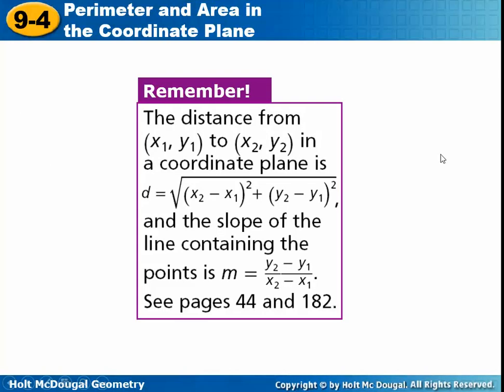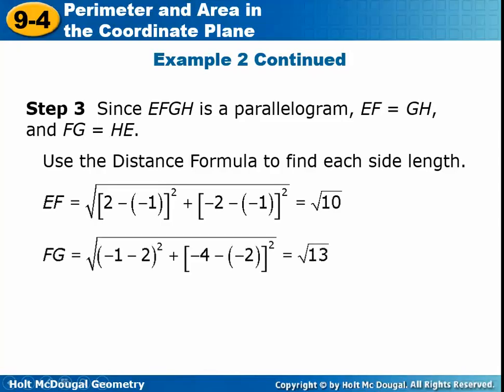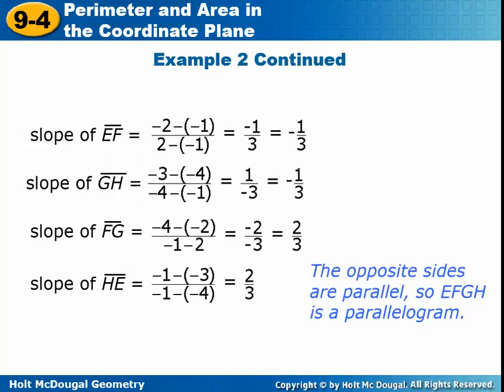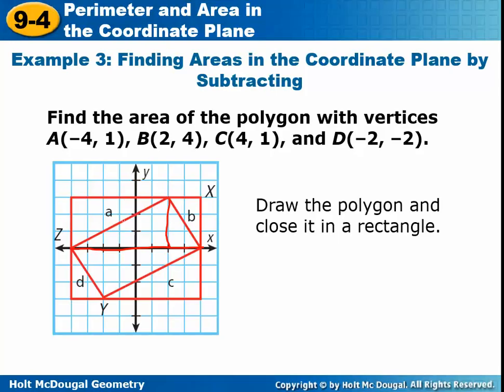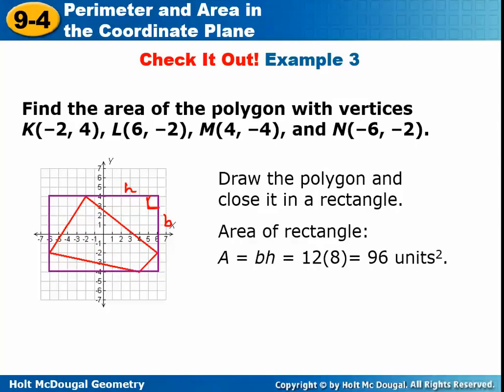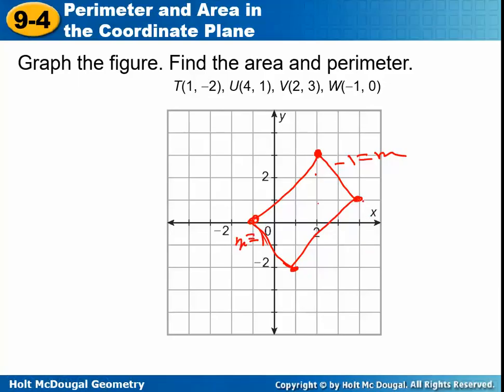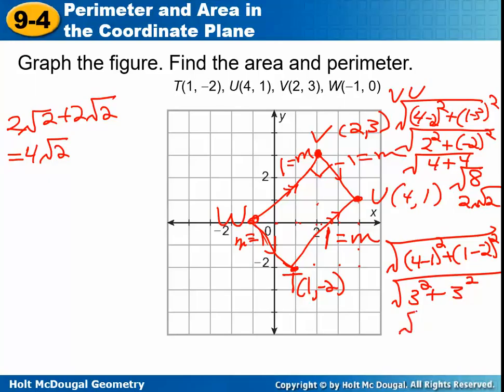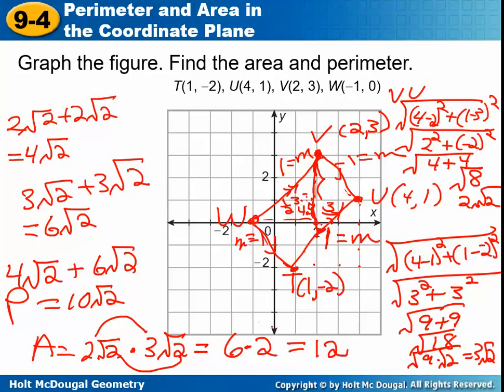Geometry: Perimeter and Area in the Coordinate Plane Lesson Video